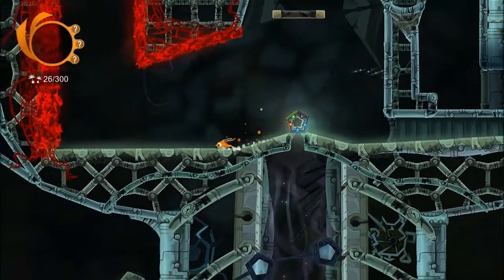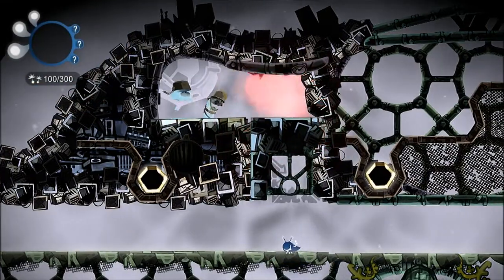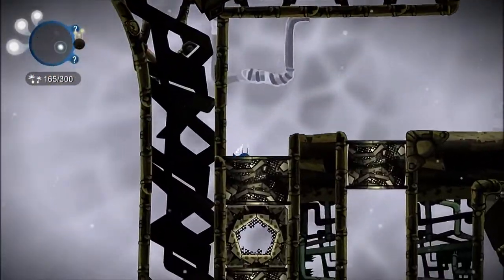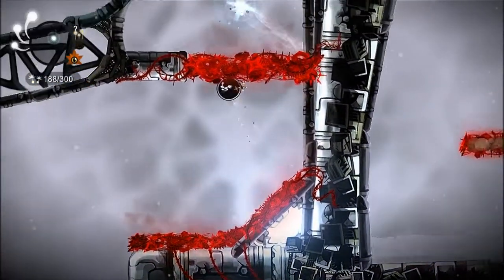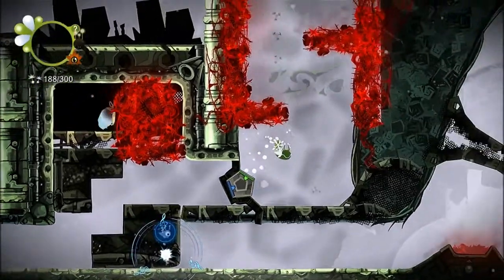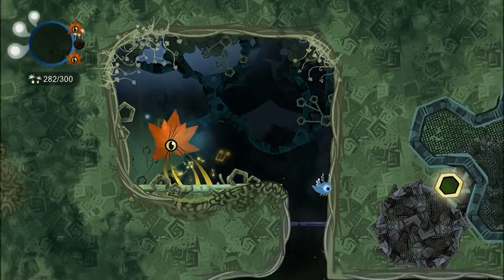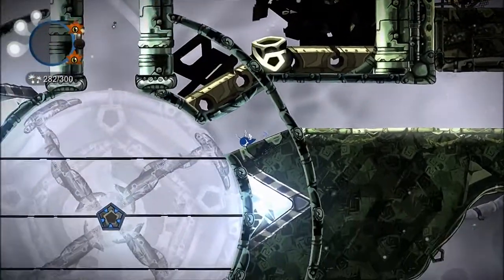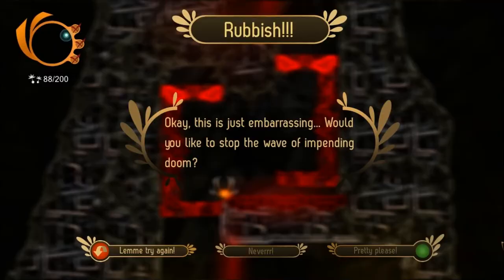Let's Play Fly'n - World 5! This game is hard!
But it's so much fun.  Here we play a bit more of the game called Fly'n and I do my best not to overdrive my microphone.  This game is BEAUTIFUL!